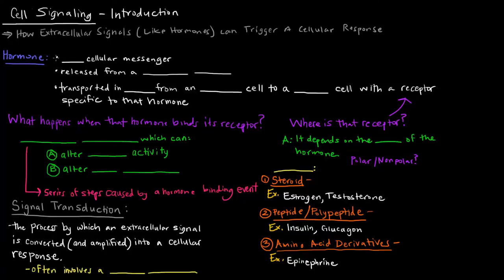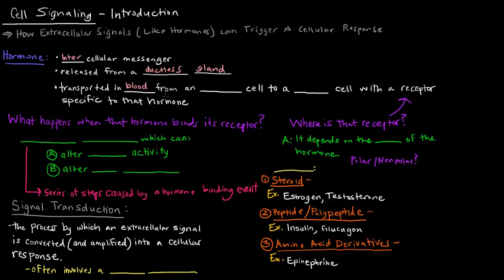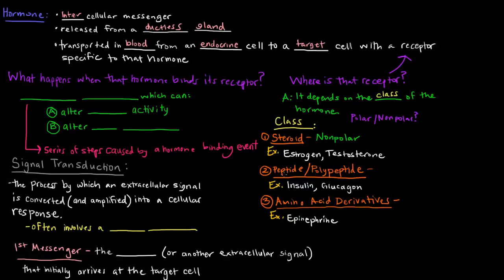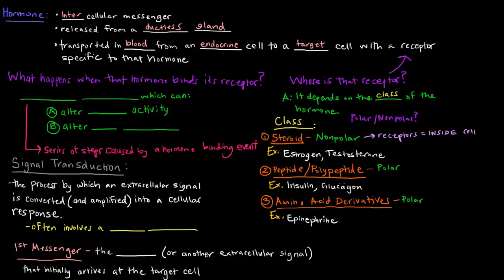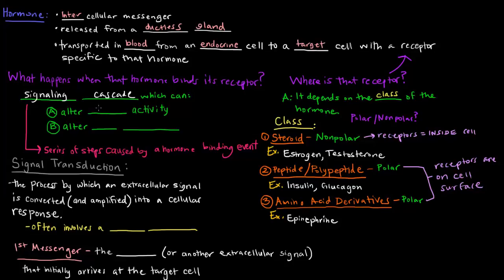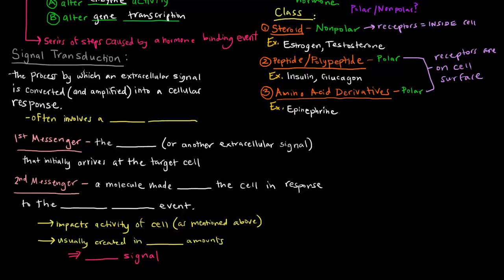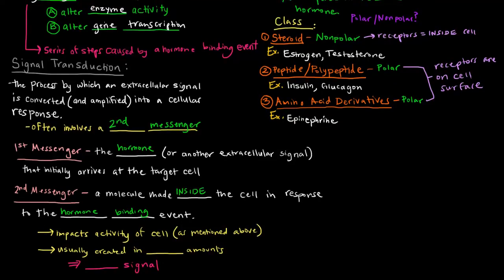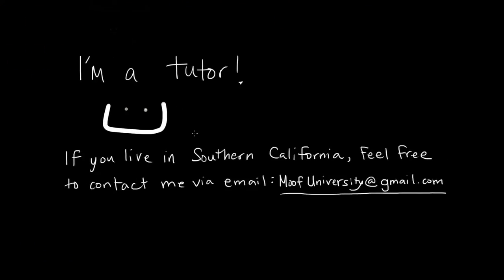Cell Signaling (Part 1 of 2) - Introduction